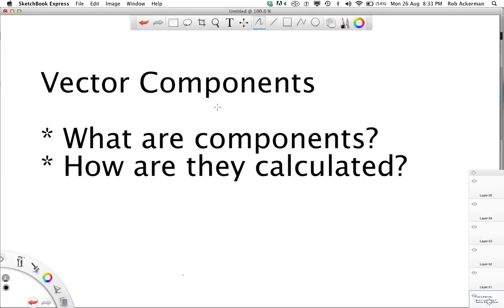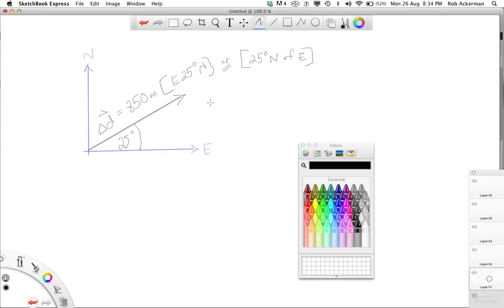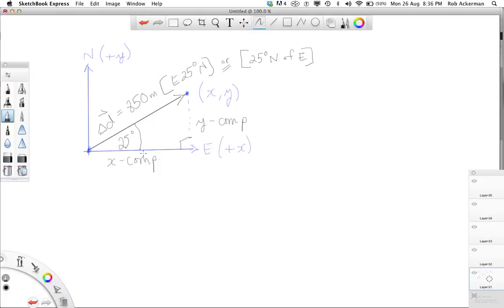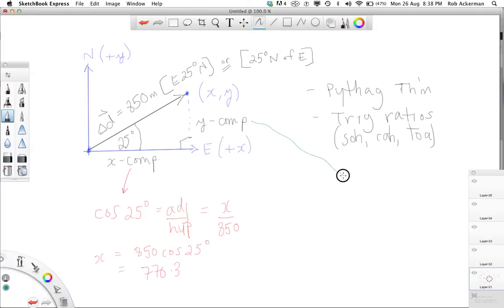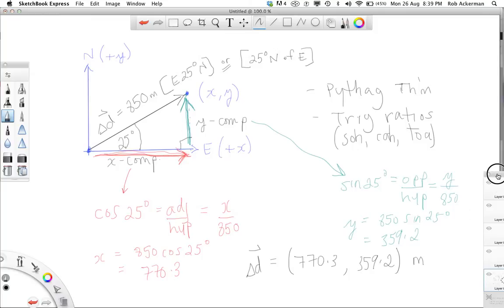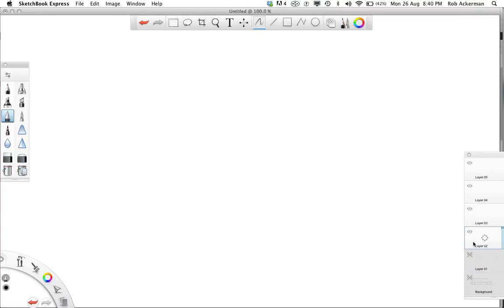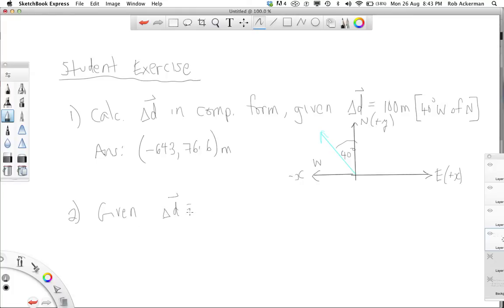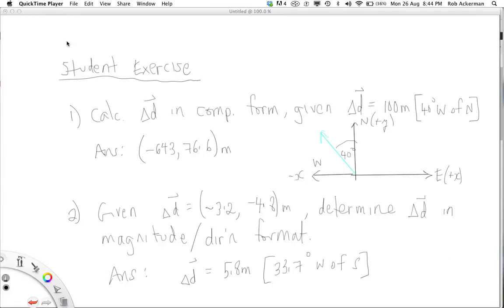Introduction To Vector Components - Grade 12 Physics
This video introduces the concept of vector components to physics students in grade 12. Grade 11 students who wish to expand their knowledge of vectors are welcome to watch as well.